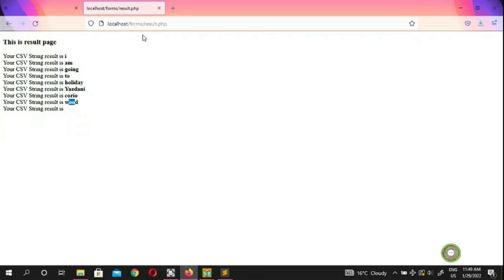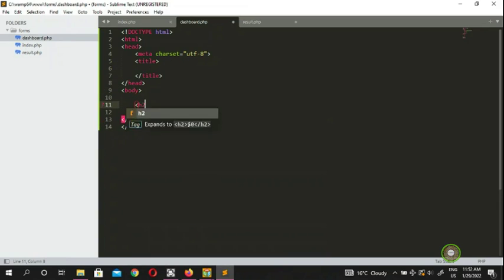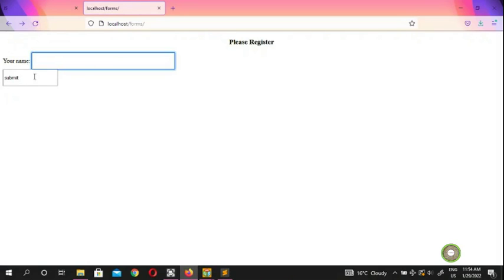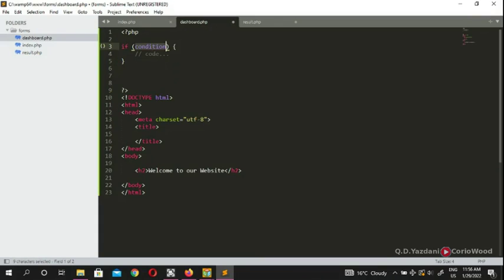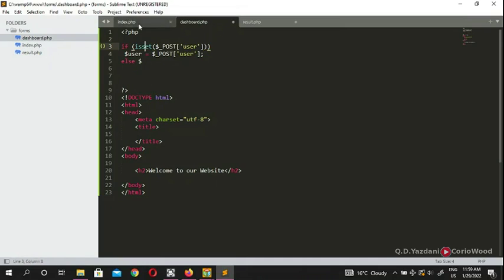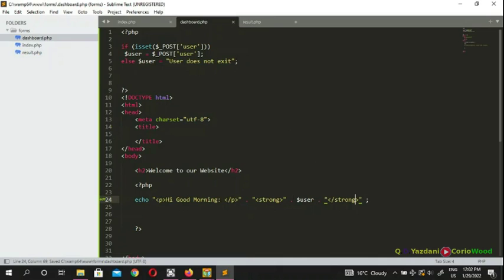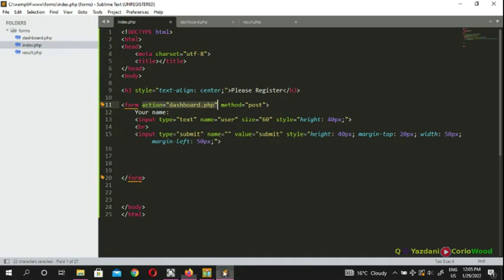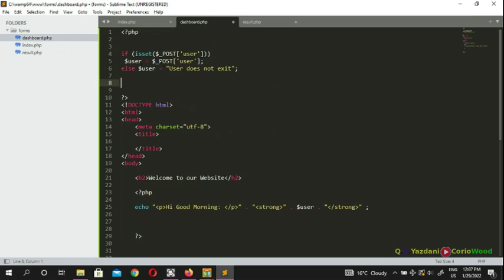Learn PHP Form Handling | Information about how PHP form handling works and how we get user inf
Information about PHP Form handling, how we use post to get user info and how to display user info on the screen